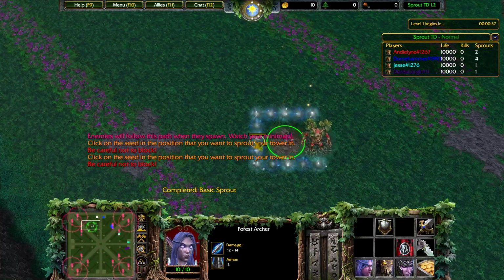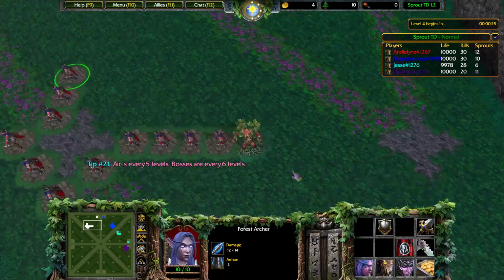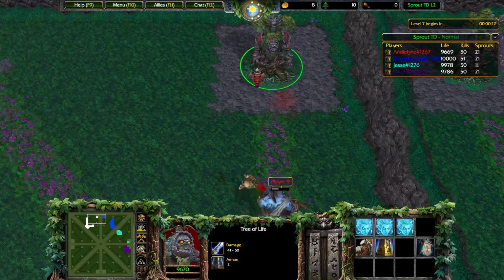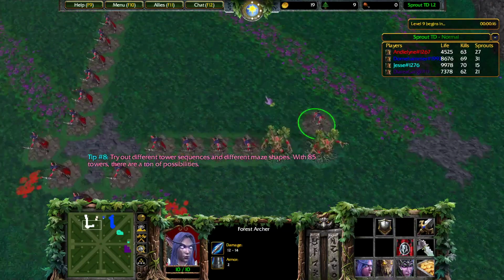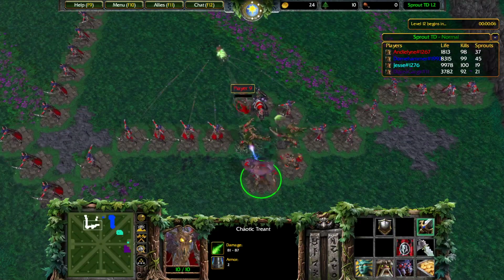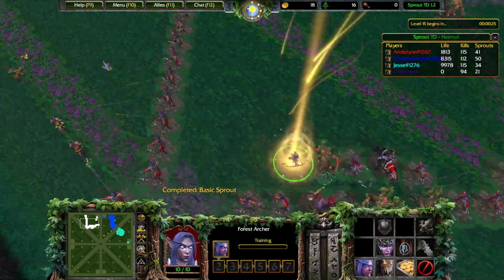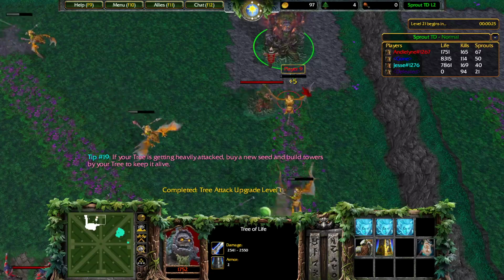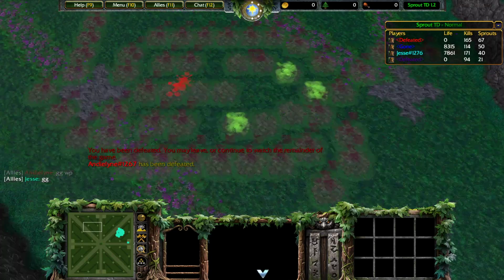(Not) Learning from Past Mistakes | Sprout TD | Warcraft 3 Reforged Customs | DKraem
Warcraft III Reforged custom maps are finally released by Blizzard. Playing a Warcraft 3 Frozen Throne custom map called Sprout TD. This is a unique tower defense where you only get to sprout one tower in the beginning and build off of that.  I take the box maze from Gem TD and build mass amounts of archer towers.

If you desire to be surrounded by Warcraft 3 Reforged content, please consider following me on Twitch for regular live streams

If you want to always have full custom game lobbies, please consider joining the Clan FISH WC3 Discord